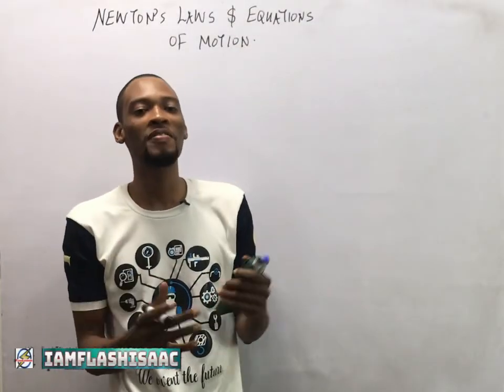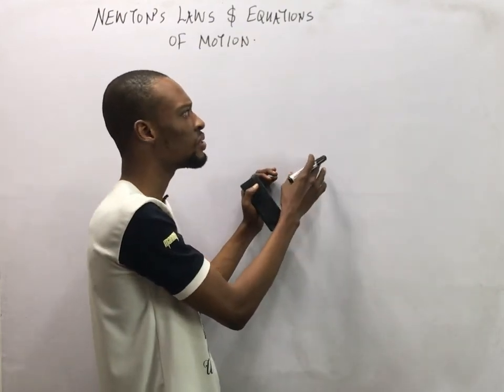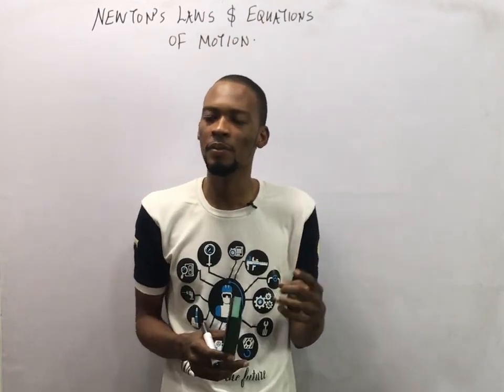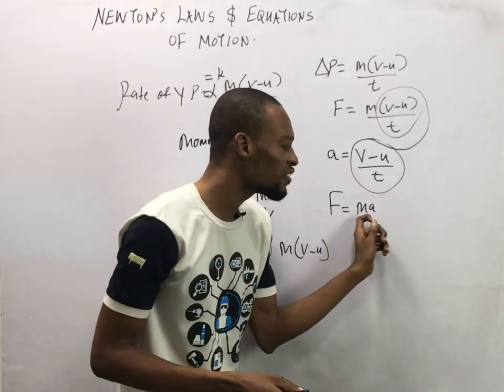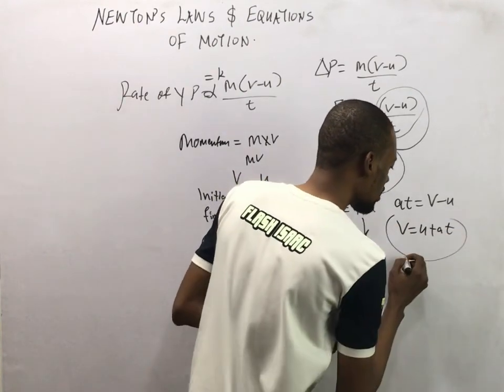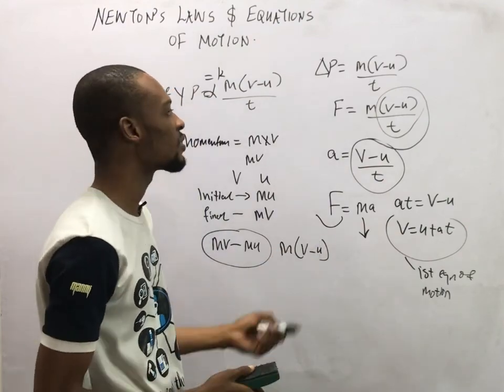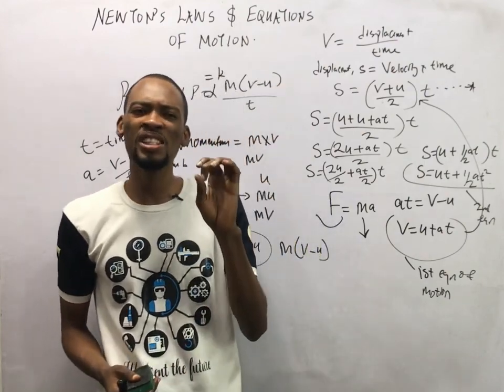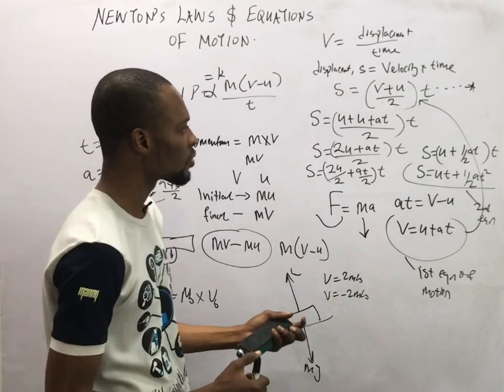Newton's Laws And Equations of Motion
Newton's First, Second and Third Law of Motion Explained Including how to Derive the Three Equations of Motion.